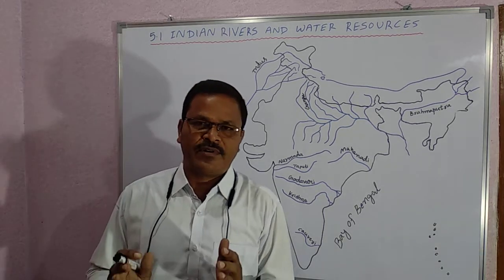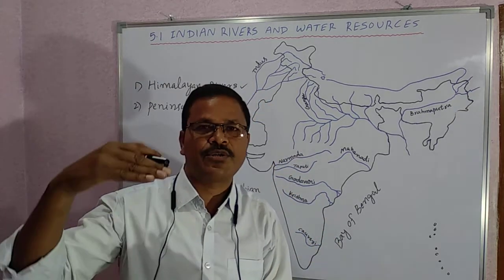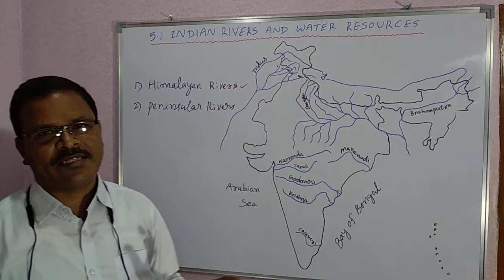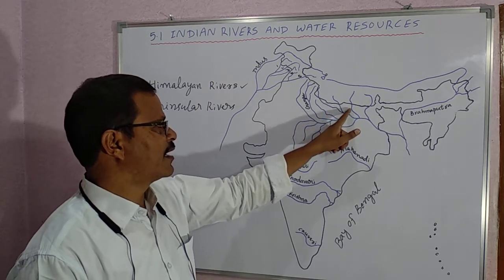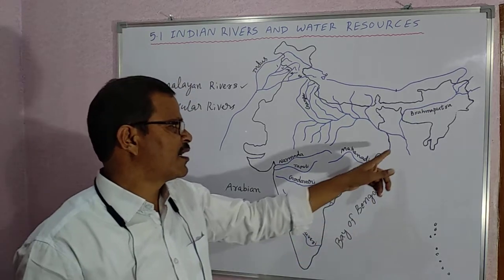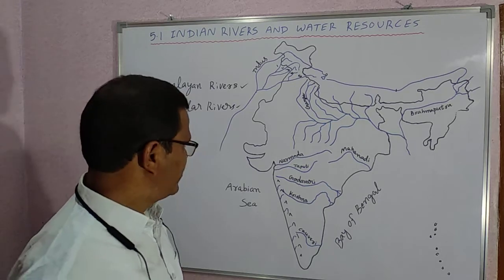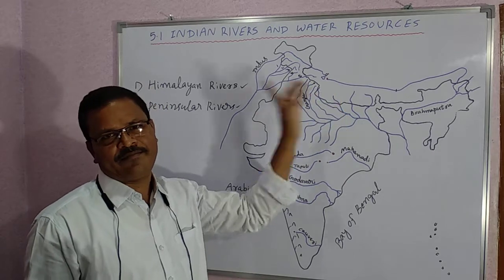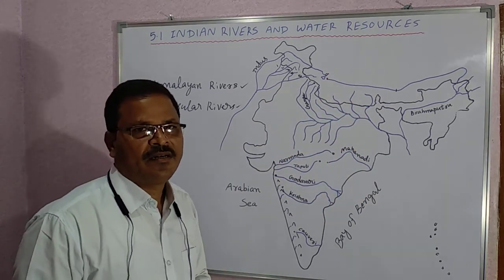10th Class ||Social Studies || 5.1 Indian Rivers || By Appala Naidu Ganivada||SA, ZPHS,Challapeta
After watching this video and reading pages 58,59,60 answer the following questions

1) How much percent of water is used for domestic purpose in India ?

2) How much percent of surface water resources are polluted in India ?

3) How much percent of land is drought prone in India ?

4) On the basis of its origin, how can we categorise the drainage  system in India ?

5) Name the Himalayan rivers ?

6) Name the Peninsular rivers ?

7) Make a table of Indian Rivers and their origins ?

8) Describe the Indus River system ?

9) Describe the Ganga river system ?

10) Describe the Brahmaputra river system ?

11) What is the largest river system in Peninsular plateau ?

11) Name some east flowing rivers in Peninsular plateau ?

12) Name some west flowing rivers in Peninsular plateau ?